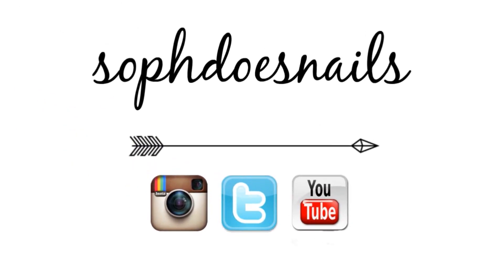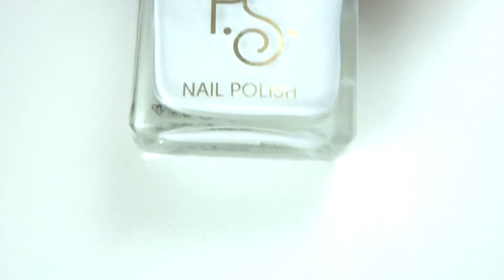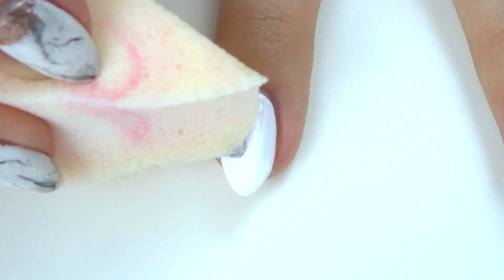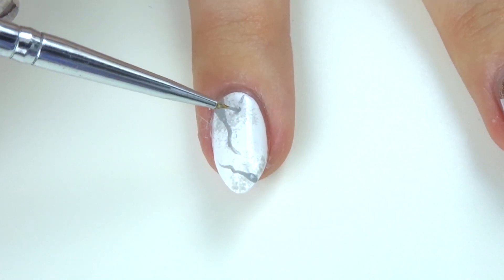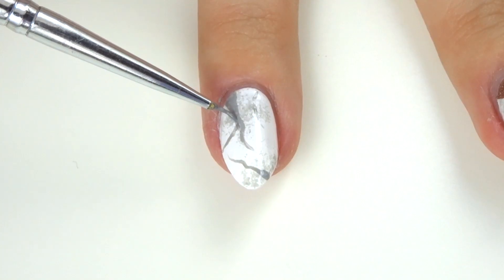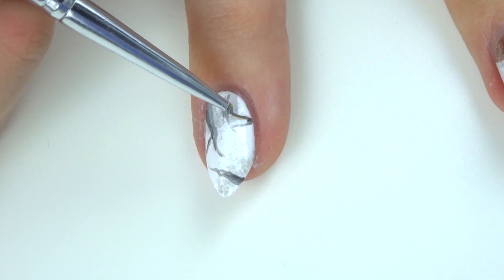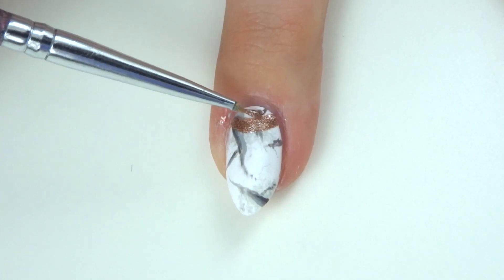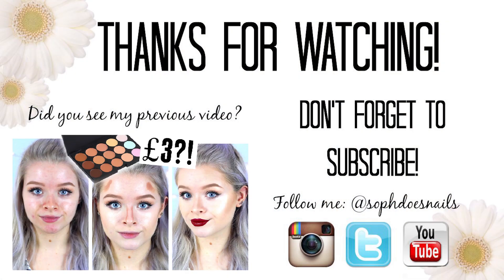MARBLE & ROSE GOLD NAIL TUTORIAL | sophdoesnails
Sorry for the slightly awkward voiceover- I had to record it at my boyfriends house and I was scared his parents could hear me :P When I first did these nails and posted the picture on instagram I painted the lines a lot thinner, but on camera it is hard to paint them as nicely, as I never normally paint my nails when they are flat on a table, so it was pretty difficult to make them perfect!

♡PRODUCTS MENTIONED:

White: Primark white nail polish
Light grey: Sinful colours Cool Gray
Dark grey: MUA Bullet
Kylie Jenner x Sinful Cosmetics: Kreme de la kreme

FAQs

-What is your hair colour? It doesn't have a specific colour! If it is lilac then I used a tiny amount of directions Violet with loads of conditioner, and if it's silver then it's from the faded lilac + Bleach london silver shampoo!